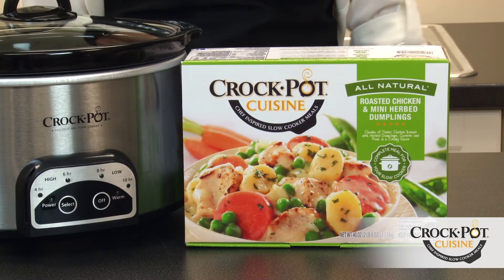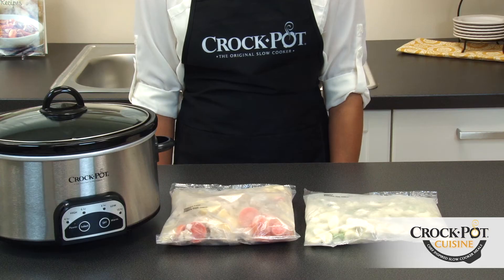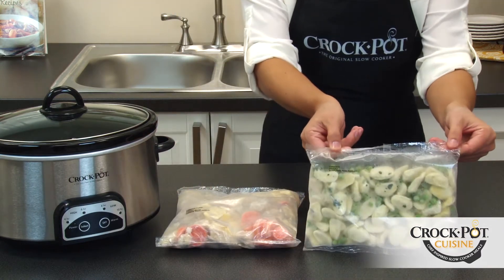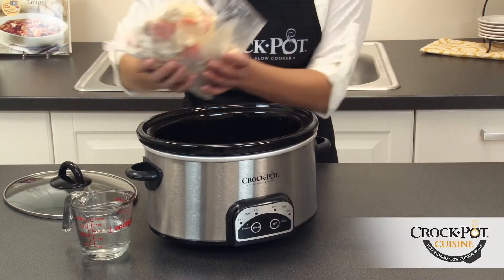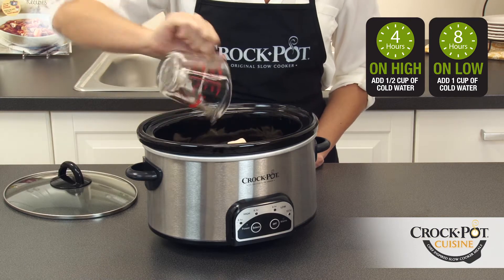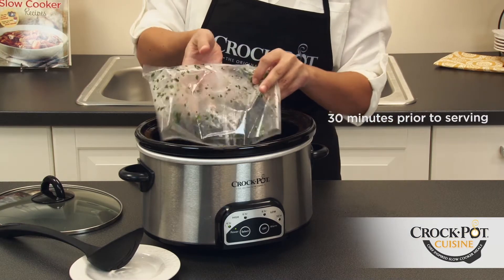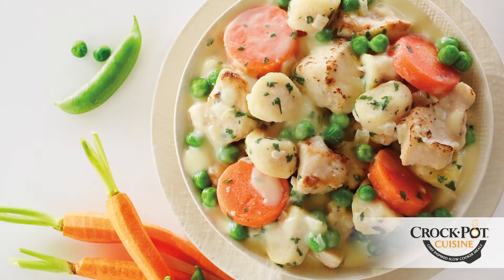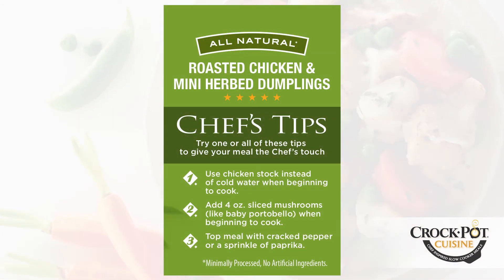Roasted Chicken & Dumplings Crock-Pot® Cuisine